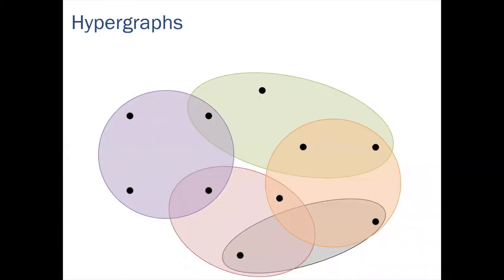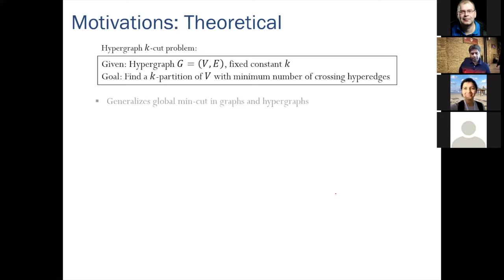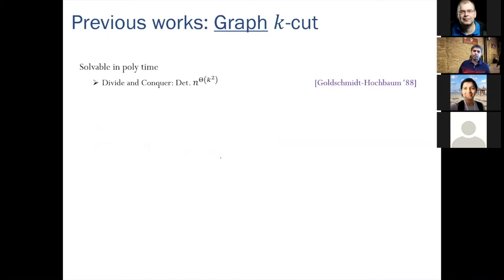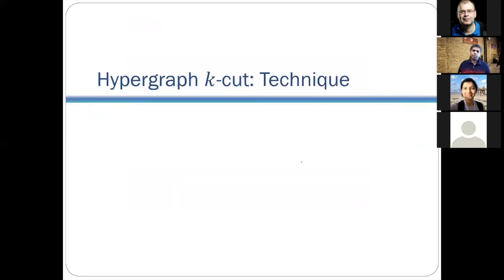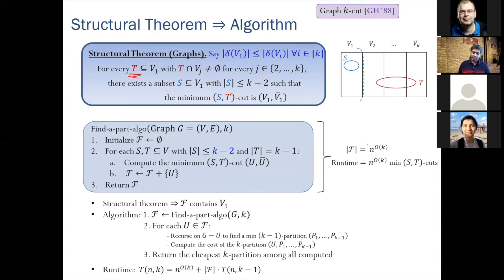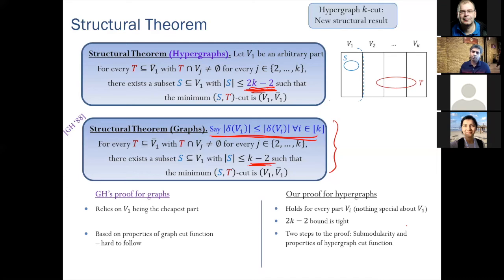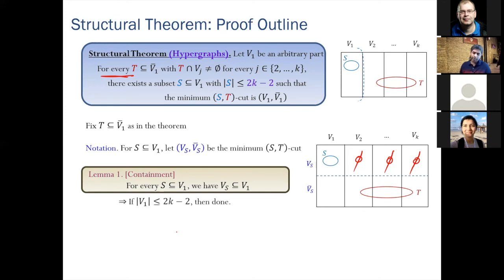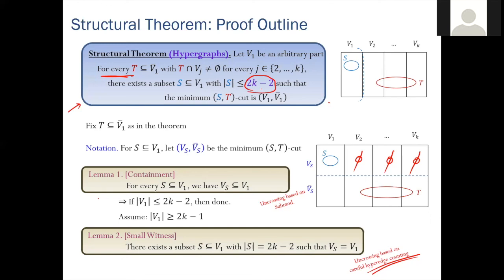Karthik Chandrasekaran. Hypergraph k-cut for fixed k in deterministic polynomial time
Karthik Chandrasekaran, University of Illinois, Urbana-Champaign
Title: Hypergraph k-cut for fixed k in deterministic polynomial time

Abstract: In the hypergraph k-cut problem, the input is a hypergraph along with a fixed constant k and the goal is to find a smallest subset of hyperedges whose removal ensures that the remaining hypergraph has at least k connected components. The graph k-cut problem is solvable in polynomial time (Goldschmidt and Hochbaum, 1988) while the complexity of the hypergraph k-cut problem was open. In this talk, I will present the first deterministic polynomial-time algorithm to solve the hypergraph k-cut problem. Our algorithm relies on novel structural results that provide new insights even for the graph k-cut problem.

Based on joint work with Chandra Chekuri.